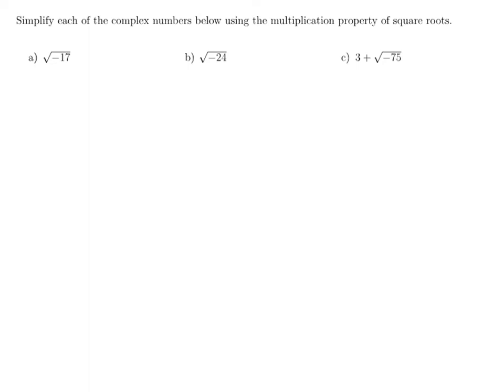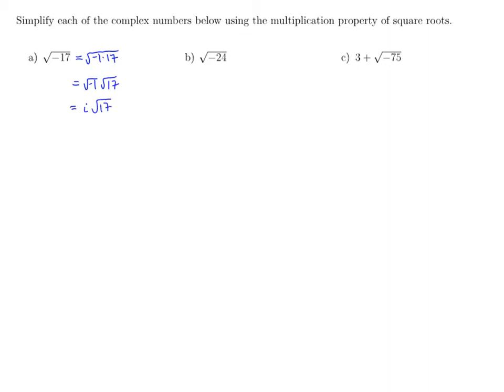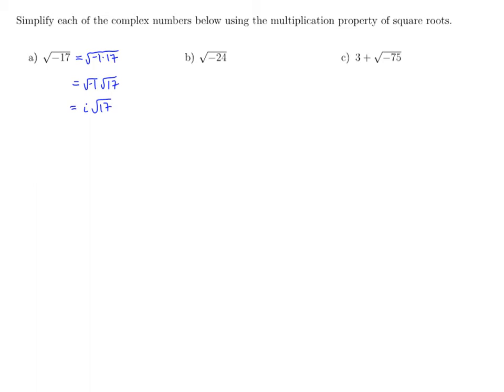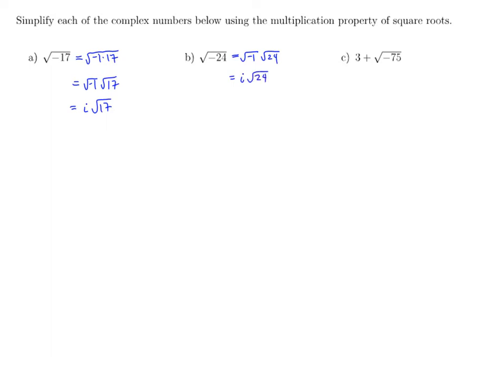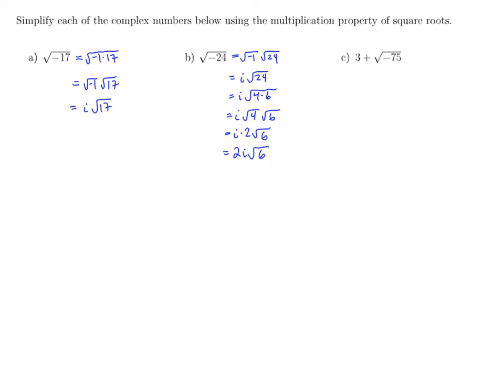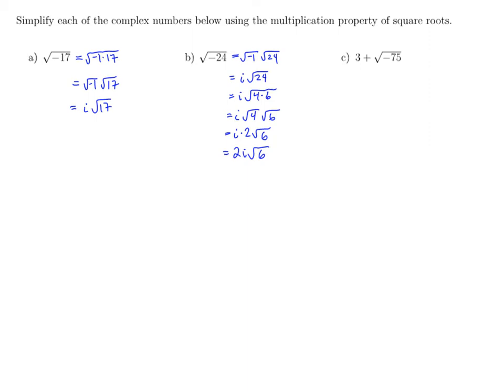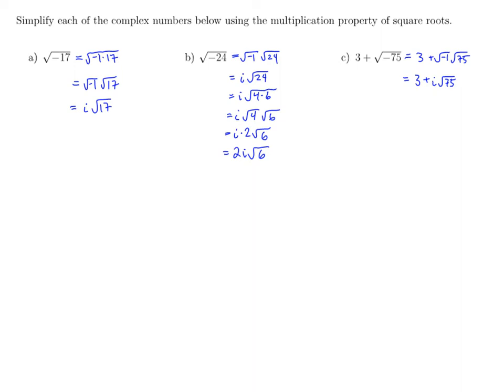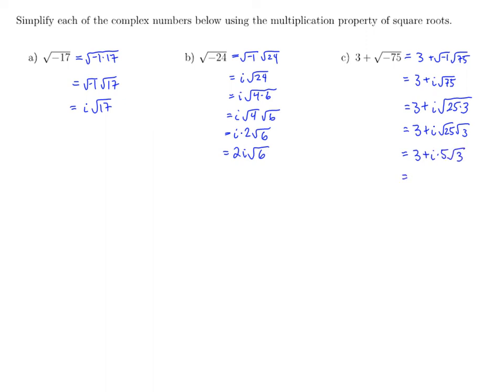MTH 65 (§7.3, v3) Simplifying Complex Numbers and Writing Them in Standard Form